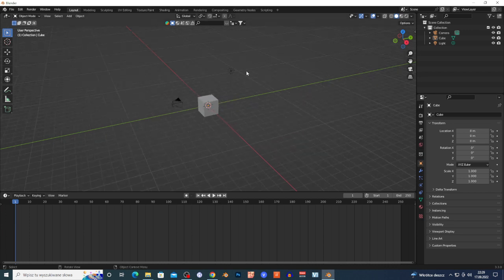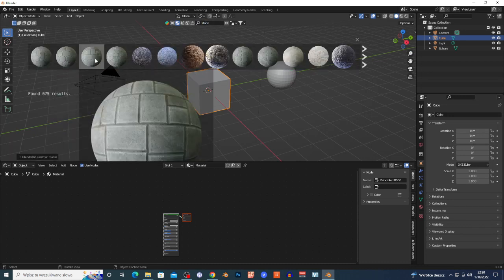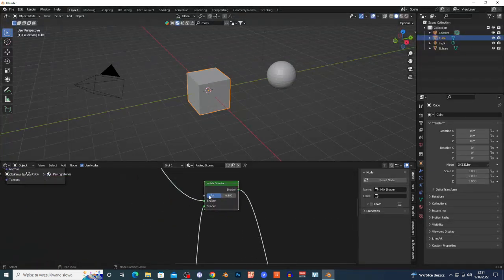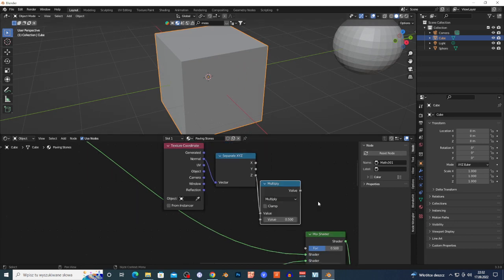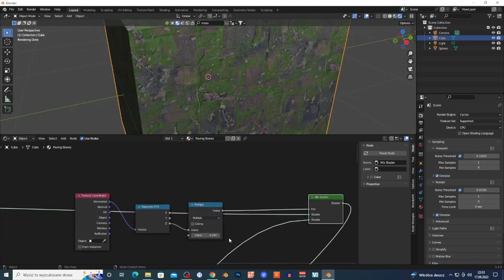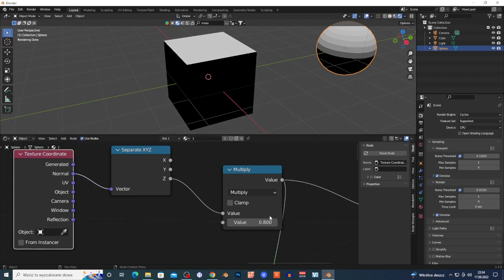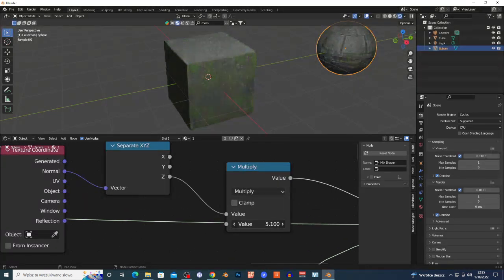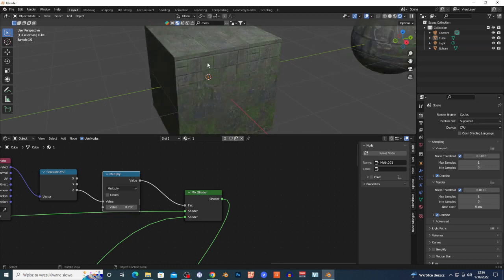blender quick tip-placing and mixing 2 textures on 3d models